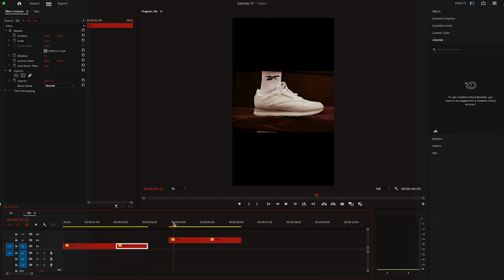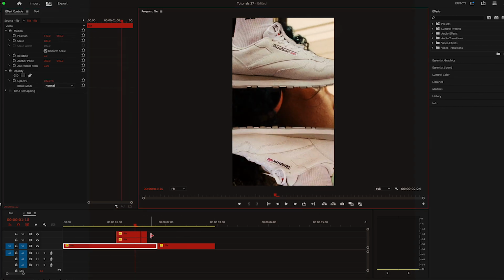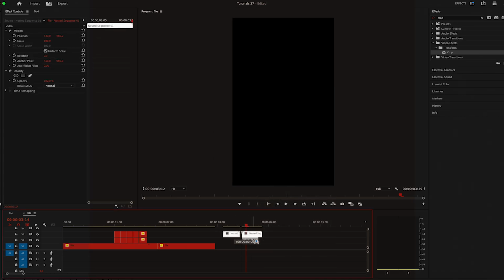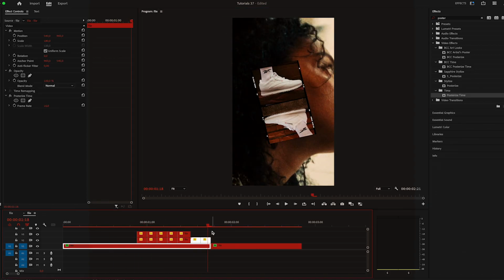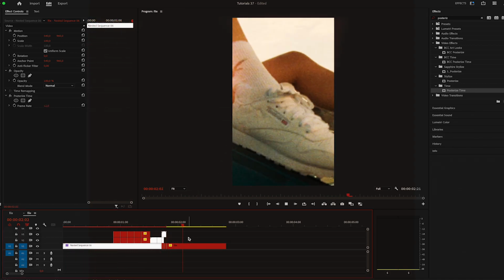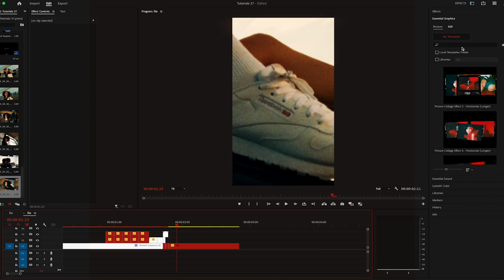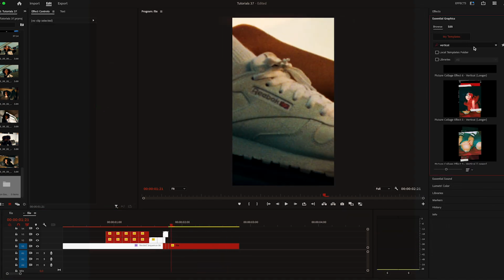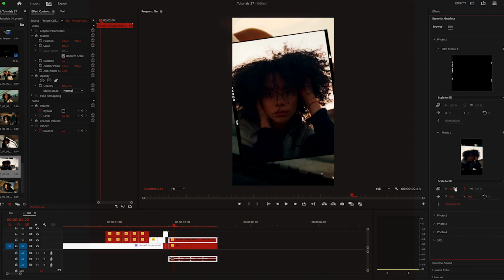FILM COLLAGE ANIMATION: PREMIERE PRO | Gaga M.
☇ FILM COLLAGE ANIMATION IN PREMIERE PRO ☇

Unlock the secrets to creating stunning collage effects in Premiere Pro with this step-by-step tutorial! Learn how to use film frame textures, achieve smooth frame split animations, and master advanced masking techniques for eye-catching transitions. I’ll show you how to combine Picture Collage Effects packs (essential graphics). Discover how to apply speed reverse effects, rotate and scale animations, and create dynamic, seamless transitions. Whether you’re into cinematic editing techniques or want to improve your Premiere Pro animation skills, this tutorial is packed with unique editing tricks to level up your video editing game!

FRAME SPLIT TRANSITION: PREMIERE PRO | Gaga M.

📄 ABOUT ME:
Hey, I’m Gaga! I’m a video editor on a mission to help other editors level up their skills and become the most creative version of themselves. For the past three years, I’ve been sharing free tutorials on YouTube and Instagram, teaching the newest effects and transitions in Premiere Pro and After Effects. My tutorials are short, straight to the point, and packed with value—because I know your time is precious.

To make editing faster and easier, I created my own product: Picture Collage Effects, a drag-and-drop template that saves you time while keeping your edits looking fresh. My goal is to help you edit smarter, not harder, so you can focus on bringing your creative vision to life. Let’s make magic together! ✨

Chapters:
0:00 - Intro
0:13 - Tutorial
4:27 - Outro